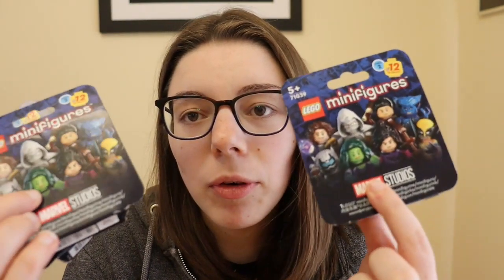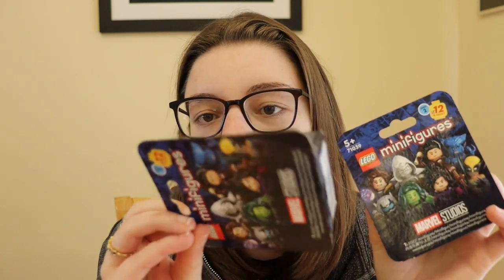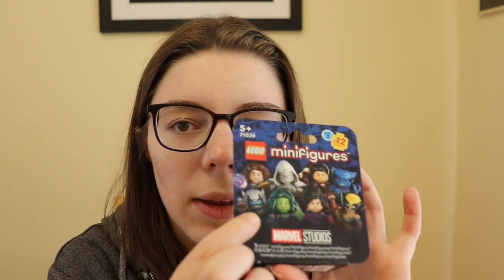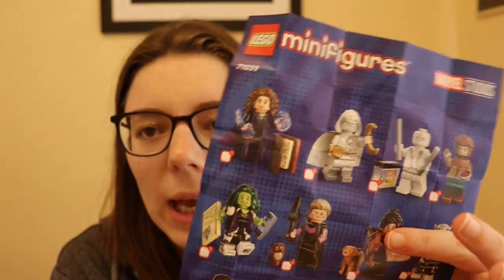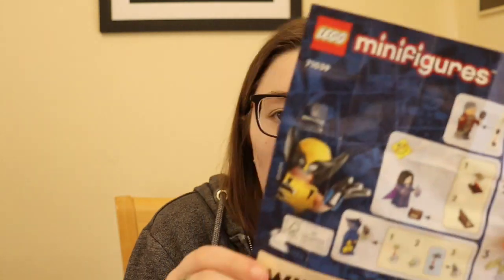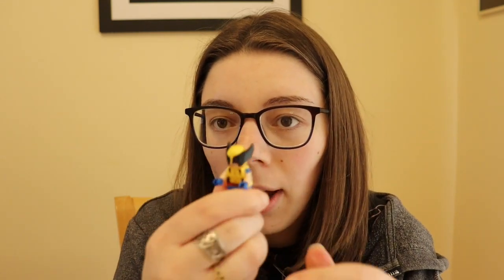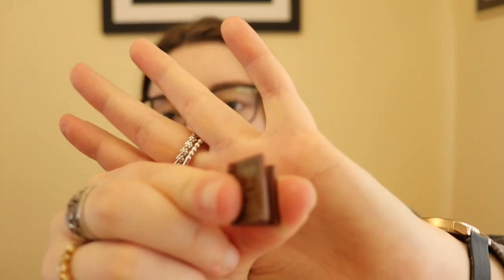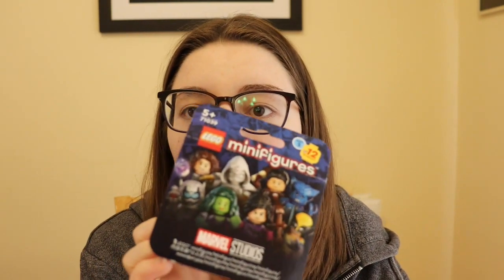Mystery Lego Minifigures unboxing | Marvel Studios series 2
Welcome back to magical mischief video. I am Jess and I am excited to share Harry Potter, Disney and marvel content with you guys. In this video we will be unboxing some Marvel studios Lego minifigures. Hope you enjoy.